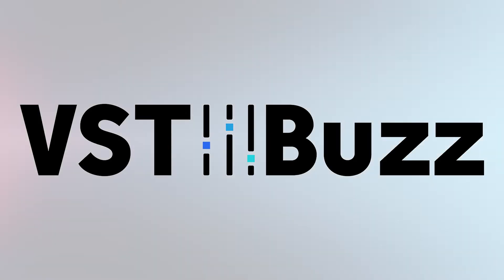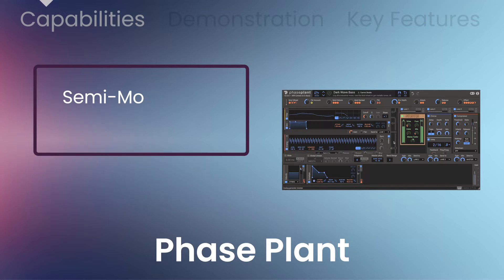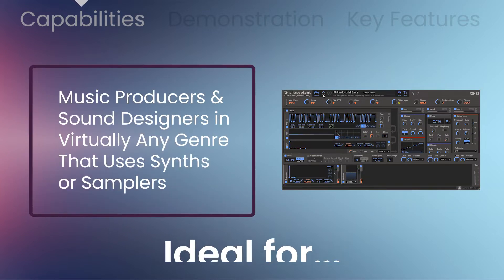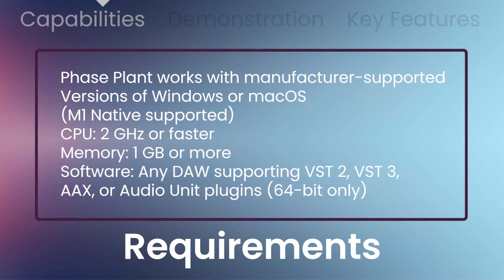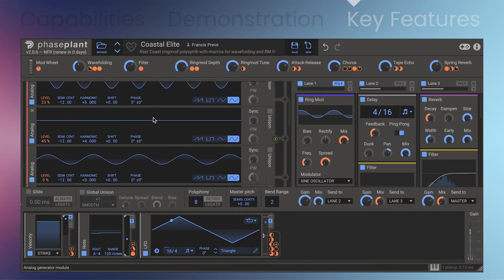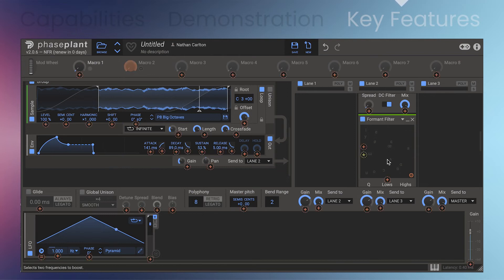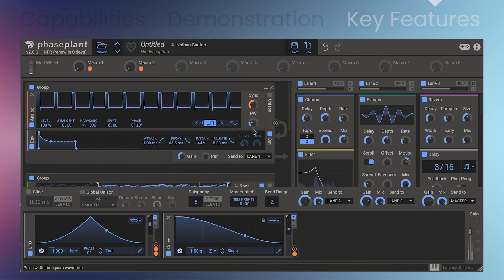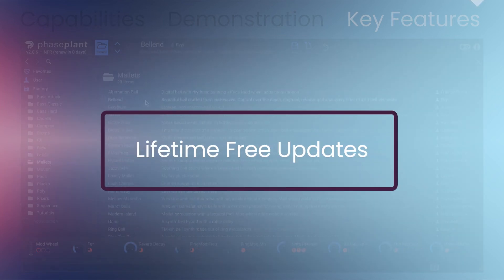Kilohearts Phase Plant - 3 Min Walkthrough Video (50% off for a limited time)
0:00​​​​​​​​​​​​​​​​​ Capabilities & Requirements
0:52 Demonstration
2:22 Key Features

Phase Plant is a multi-award-winning, semi-modular softsynth developed for music producers and sound designers. With a unique combination of top-quality processing, creative freedom, and an intuitive workflow you will be creating amazing patches in no time! Get Kilohearts Essentials free when you create your Kilohearts account!